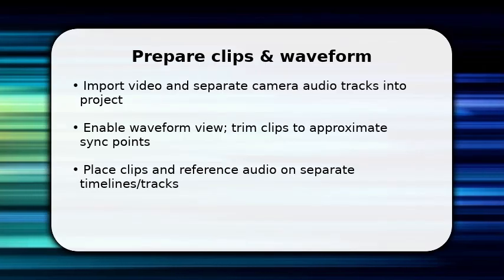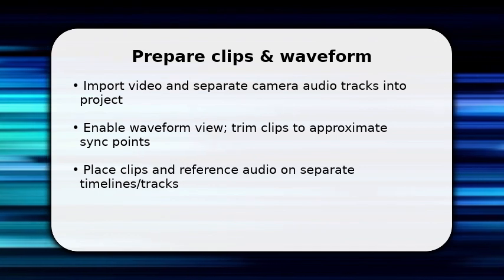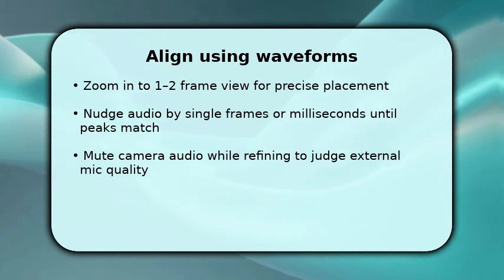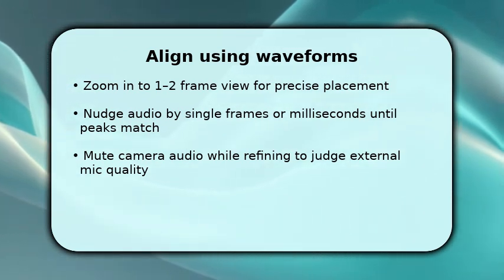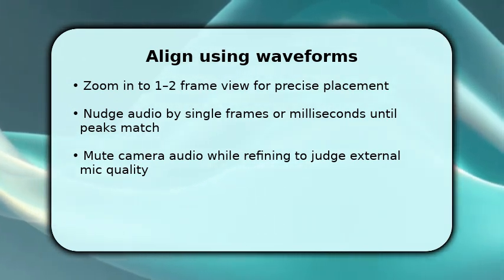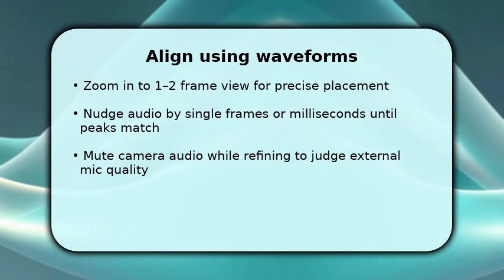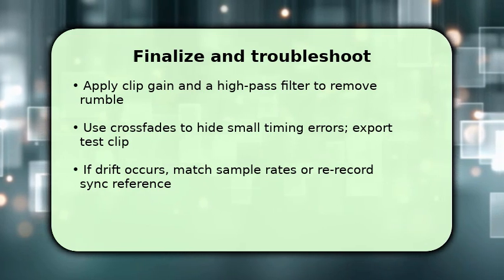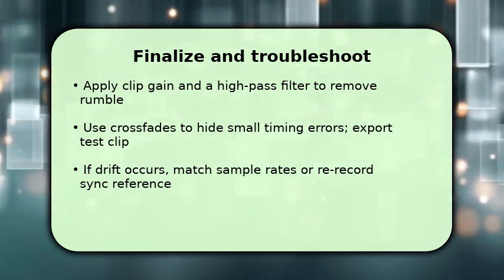How to Sync Audio in Premiere Rush (full Guide)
Dive into the world of audio synchronization in Premiere Rush as we provide a comprehensive guide. Learn step-bythy techniques to perfectly align sound with your video, ensuring professional and seamless results every time.